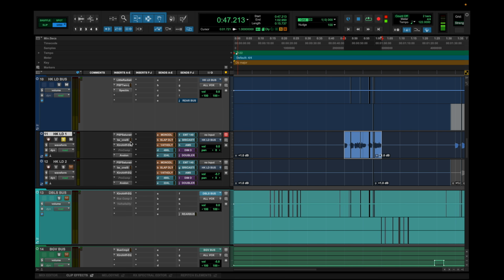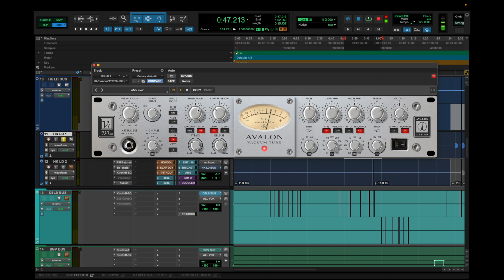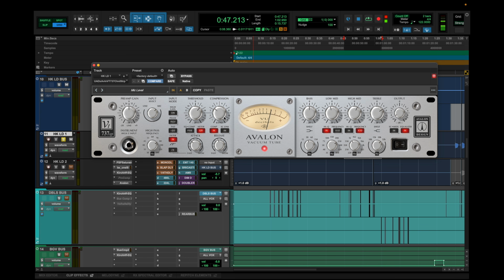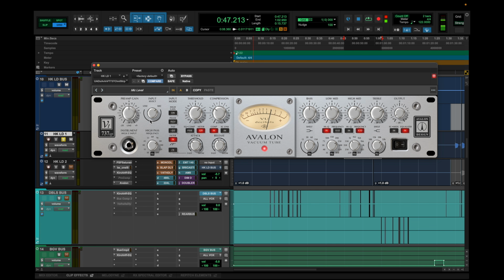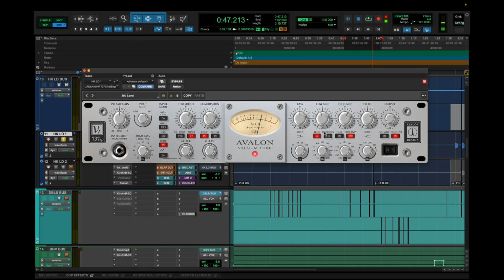Why Beyoncé ONLY Uses This...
In this video I show you why I LOVE the Avalon 737 plugin by UAD, and how I use it for vocals!

Amazon Links 🔽
My Full Amazon Store
Acoustic Panels

Start: 0:00
Song: 0:48
Mic Level/Line Level: 0:55
Good Starting Point: 1:55
Plugin Sound Example: 5:35
Youtube Is Killing My Content: 9:15